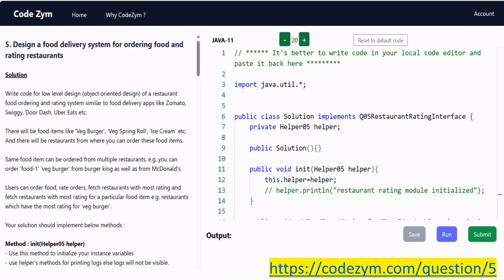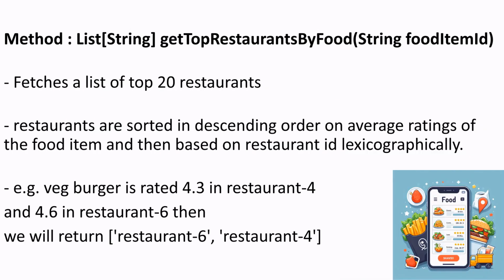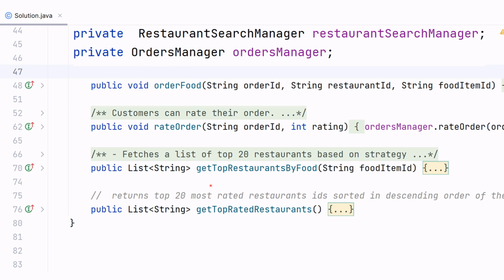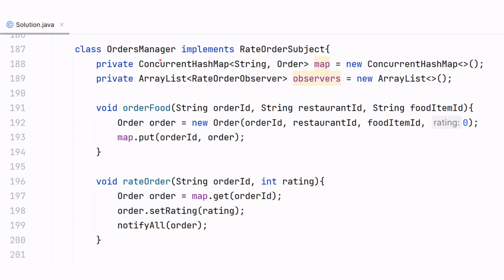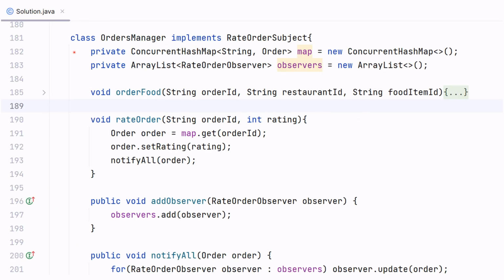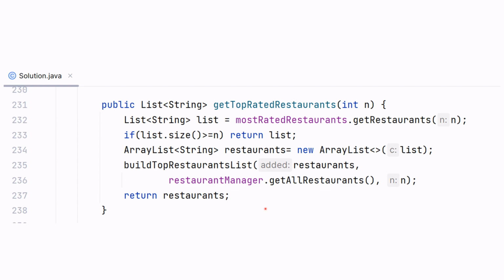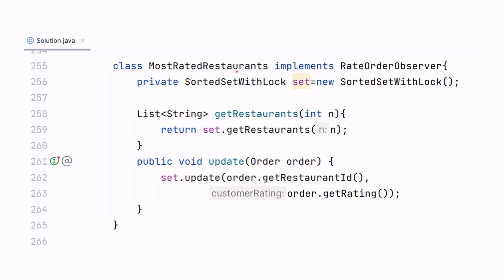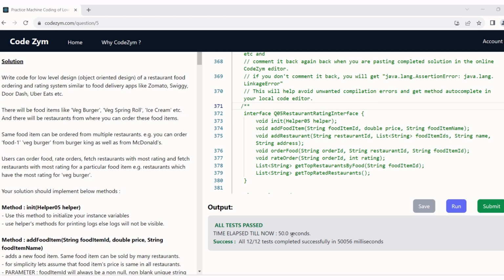Low Level Design of Food Ordering and Rating app using Observer Design Pattern: Java Machine Coding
This video explains object-oriented design of a Restaurant Food Ordering and Rating system from list of problems on CodeZym.
This question is asked in SDE-1, SDE-2 and Senior Software Engineer interviews.
This is a Java machine coding solution which is tested in a multithreaded environment on CodeZym.

Design patterns used: Observer Design Pattern and concepts from strategy design pattern.
Thread safe data structures used: ConcurrentHashMap, ConcurrentLinkedDequeue, AtomicInteger

Problem statement:
Write code for low level design (object oriented design) of a restaurant food ordering and rating system similar to food delivery apps like Zomato, Swiggy, Door Dash, Uber Eats etc.

There will be food items like 'Veg Burger', 'Veg Spring Roll', 'Ice Cream' etc.
And there will be restaurants from where you can order these food items.

Same food item can be ordered from multiple restaurants. e.g. you can order 'food-1' 'veg burger' from burger king as well as from McDonald's.

Users can order food, rate orders, fetch restaurants with most rating and fetch restaurants with most rating for a particular food item e.g. restaurants which have the most rating for 'veg burger'.

Your solution should implement below methods :

Method : init(Helper05 helper)

Method : addFoodItem(String foodItemId, double price, String foodItemName)

Method : addRestaurant(String restaurantId, List[String] foodItemIds, String name, String address)

Method : orderFood(String orderId, String restaurantId, String foodItemId)

Method : rateOrder(String orderId, int rating)

Method : List[String] getTopRestaurantsByFood(String foodItemId)

Method : List[String] getTopRatedRestaurants()

Note :
- Your code will be tested in a MULTI-THREADED environment, so use thread safe data structures and handle synchronization properly.

- method call to rateOrder() will never be done concurrently with
   getTopRatedRestaurants() or
   getTopRestaurantsByFood(String foodItemId) : for the same foodItemId in given orderId
   This is done to keep system state consistent and also test accurately in a multithreaded environment.

- There will be at max 50 food items, at max 10,000 restaurants, and each restaurant can sell at max 25 food items

- Rating for unrated restaurants or food items should be considered 0

- when you rate an order it will count towards overall average rating of restaurant as well as average rating of restaurant for that particular food item.

- when you are rating an order e.g giving 4 stars to an order then it means you are assigning 4 stars to both the food item in that restaurant as well as 4 stars to the overall restaurant ranting.

- Ratings will range from 1,2,3,4 or 5 stars, 1 being the worst and 5 being the best rating.

- Average ratings are rounded down to 1 decimal point, i.e. 4.05, 4.08, 4.11, 4.12, 4.14 all become 4.1 and 4.15, 4.19, 4.22, 4.24 all become 4.2

List of topics for this question:

Design a food delivery app
Design a food rating system
Design a food app
Food delivery app low level design
design a food ordering system
Food ordering app
Design swiggy
Design zomato
Design doordash
Design uber eats
Design uber eats app
Swiggy lld
Zomato lld

design patterns
Strategy design pattern
Observer design pattern
Strategy pattern
Observer pattern
Java
Machine coding

lld system design
lld interview question
lld interview
lld & hld system design
low level system design
machine coding
machine coding round
machine coding interview